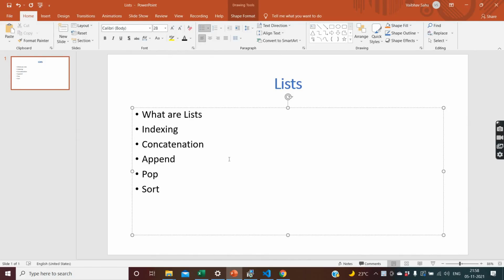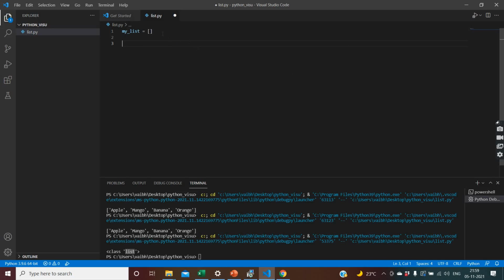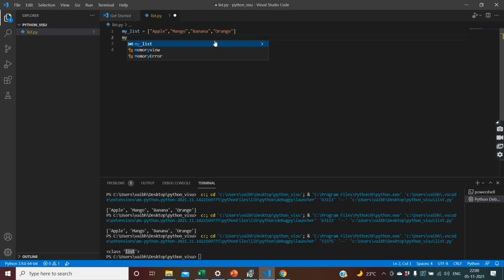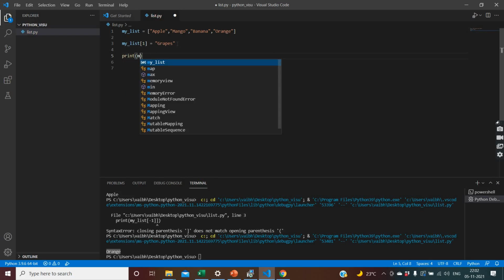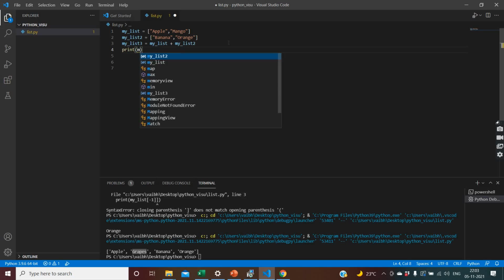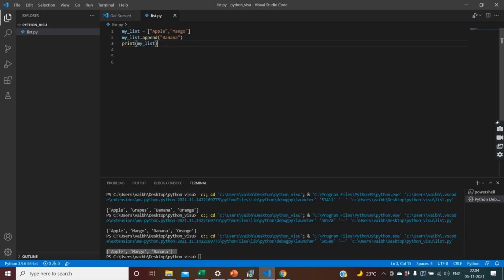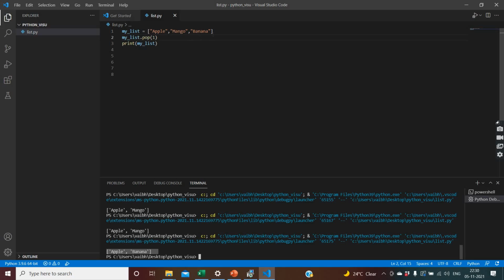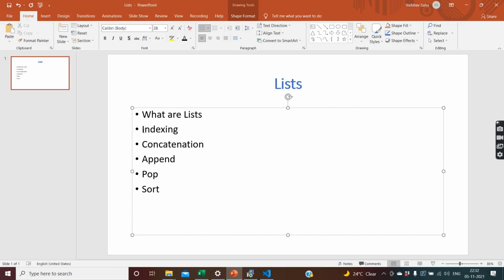Python List | lists | tutorial | python data type | lists in python | Hands on practical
introduction of lists in python